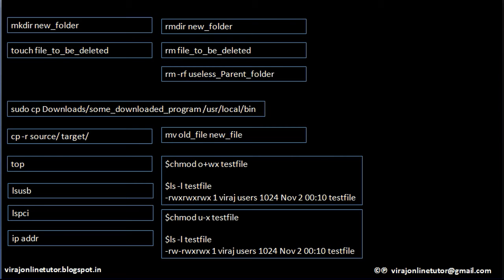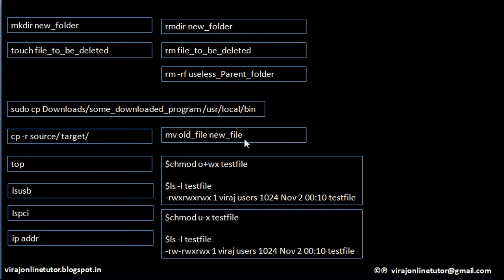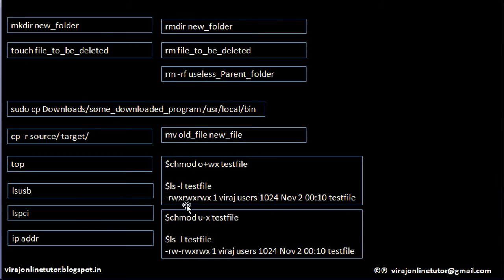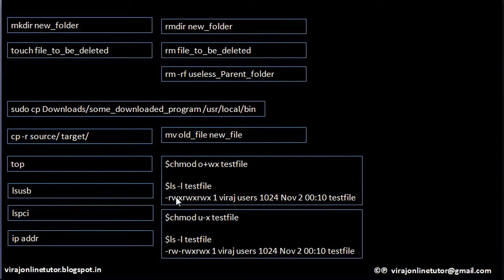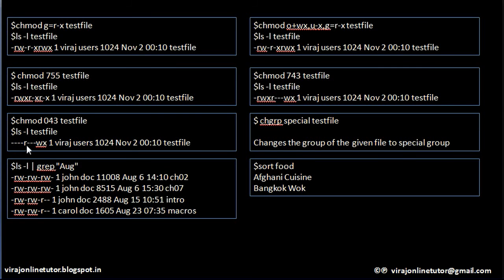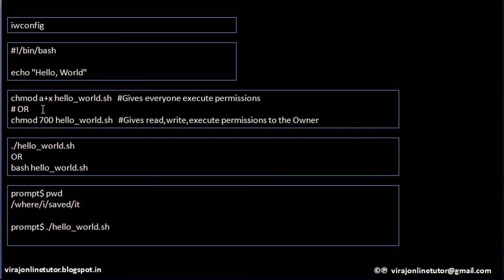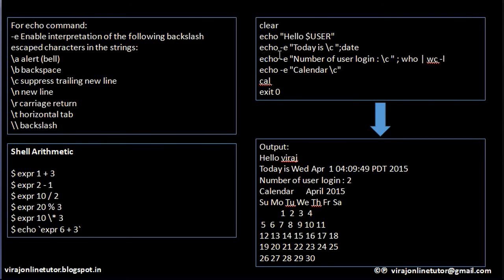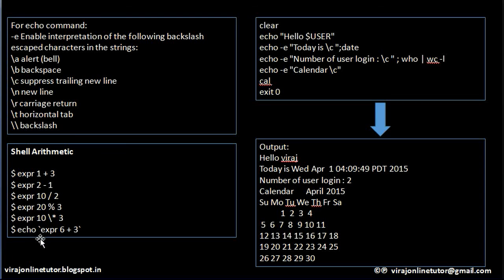Shell Scripting video #1